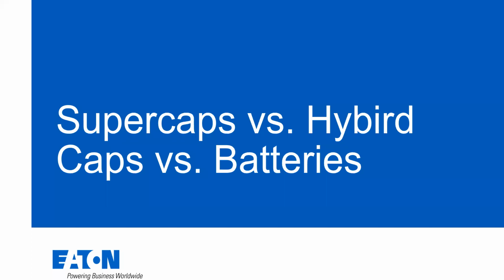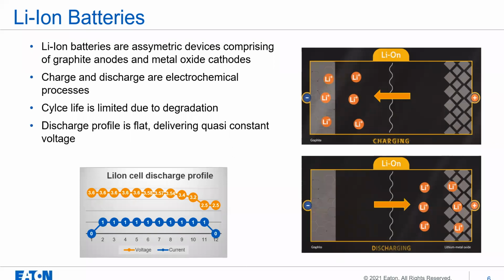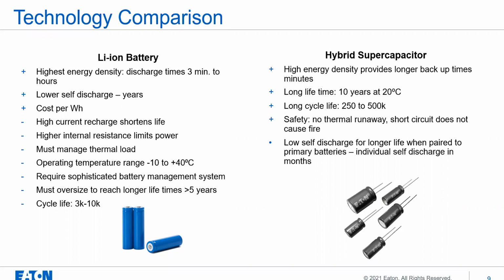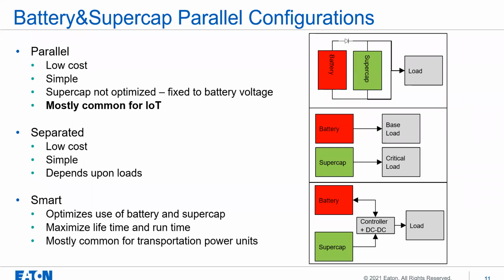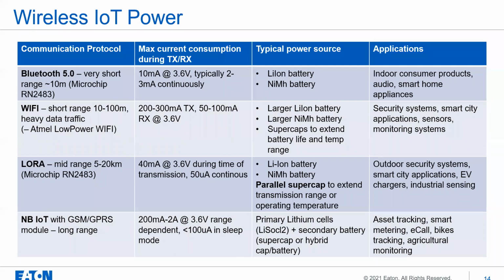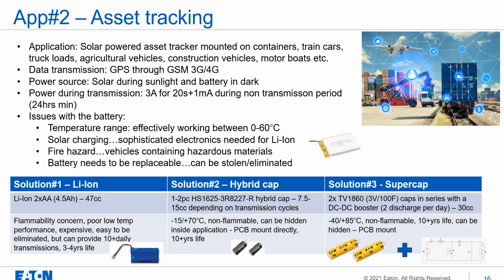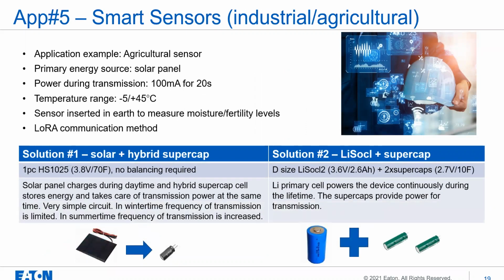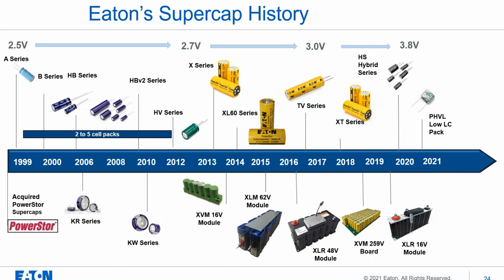Eaton & AEM Group - Virtual Lunch & Learn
Supercapacitors provide life of the device energy storage and power delivery for energy harvesting, communications, and ride through.

Listen to this Virtual Lunch & Learn session as Jason Lee, Energy Storage Product Manager with Eaton, discusses why you should use supercapacitors for IoT and infrastructure applications.